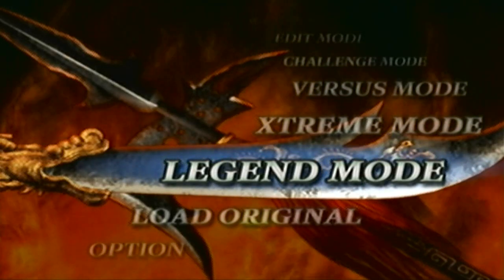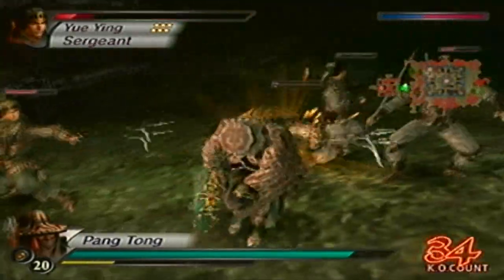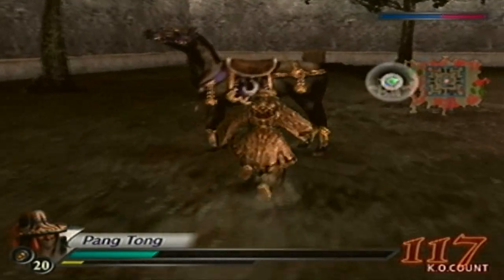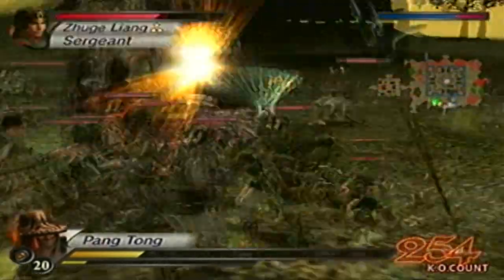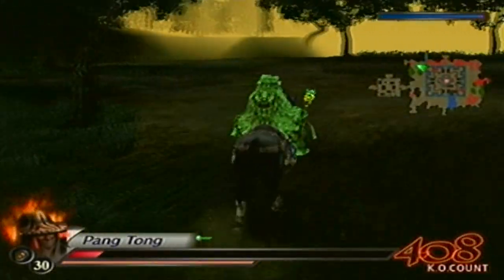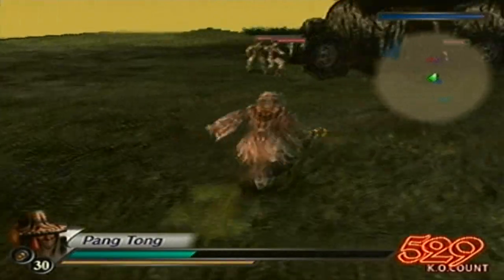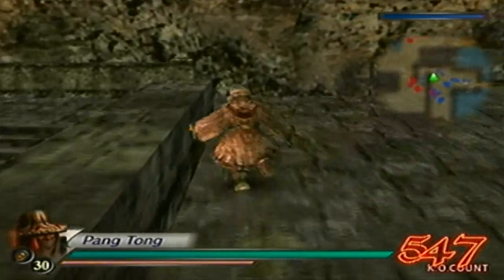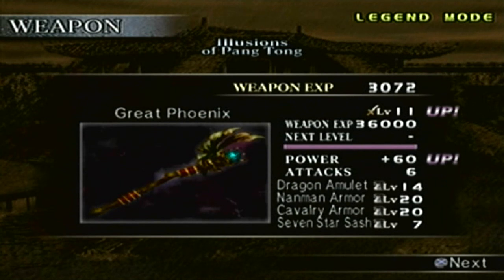Let's Perfect Dynasty Warriors 4 (XL) Part 434: Unlocking Pang Tong's Level 11 Weapon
We continue on as we unlock another Level 11 Weapon.

In order to unlock ANY level 11 weapon you need to make sure the difficulty is set to Expert mode and the character's weapon is at level 10.

The main objective for each Level 11 Weapon is to obtain a S Rank in that Legend Stage however the objectives to get it is different for each stage.

Great Phoenix
Weapon Attack: +60
Dragon Amulet Lvl 14
Nanman Armor Lvl 20
Cavalry Armor Lvl 20
Seven Star Sash Lvl 7

Stage: Illusions of Pang Tong

Requirements: Complete all of Pang Tong's strategies and without losing favor. Get 450 KOs (possibly 550)

Recommendations: Going through Pang Tong's strategies step by step is easy. Focus on trying to get them done and put in quality work over quantity. The first thing you should do is head for the two strongholds and secure them since it will be more chaotic if you go for Yue Ying first. Once you secure the two gates head for Yue Ying, however defeat all troops in your path so getting the KO requirement will be easier. Once you defeat Yue Ying and take over the juggernauts your next step is to claim the Arbalests. Defeat Guard Captains and NOT the Bomdadiers to secure them. Once again while heading for the arbalests defeat all troops in your path. There's no time limit to get the plans done. Once you claim one set of arbalests head to the other side and secure the other set. While heading back there will be a small bit of reinforcements that will try to attack you from behind. Head back over to where Yue Ying was and secure the gate. Also defeat the troops along the way to the gate and towards the second set of arbalests. Once you secure the second set head to the other side and defeat all troops so that the siege ramps can go up without any problems. Once you do that defeat the guard captain and not the bombadier to secure the siege ramps. Once you're done enemies will appear and then defect to your side if you complete all of the strategies without any problems. Wait for the siege ramps to go up and then head over to Zhuge Liang. If you have the 450 or 550 KOs already then the weapon text will appear right after the cut scene. If you don't have the KOs then get them and the weapon should show up after that. If for some reason you have 450 KOs and didn't get the weapon then 550 will be the target goal.

Next Task: Unlocking Wei Yan's Level 11 Weapon